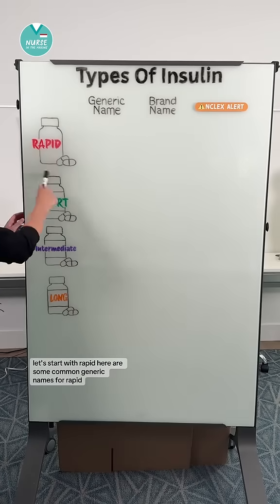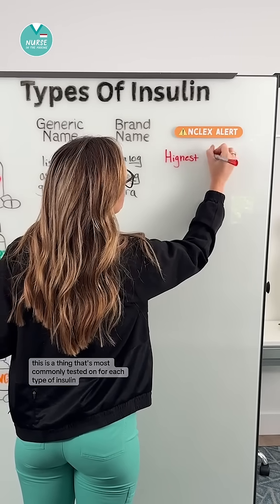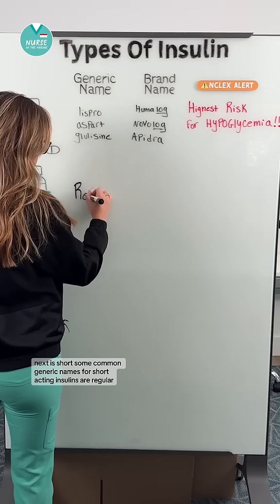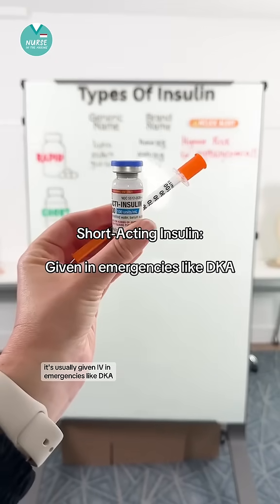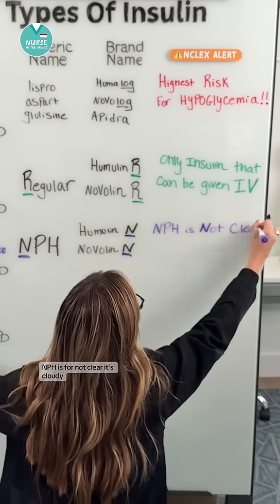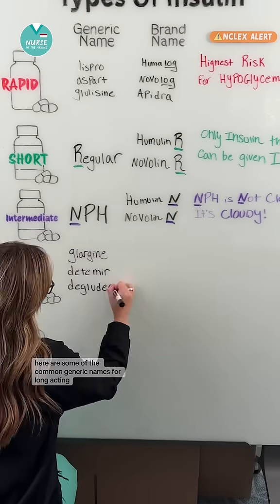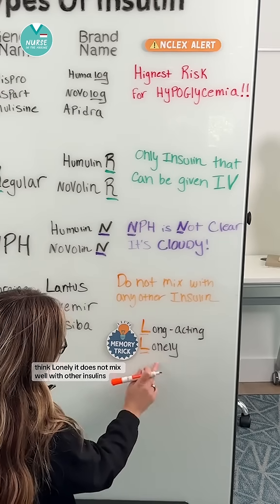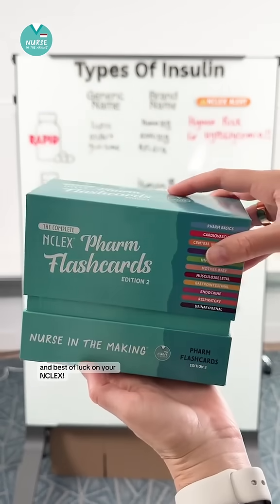Types of Insulin 💉🍦🍪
💉Rapid-acting: highest risk for hypoglycemia

💉Short-acting: only type that can be given IV

💉Intermediate-acting: “N” is for Not clear (it’s cloudy!)

💉Long-acting: don’t mix with any other insulin